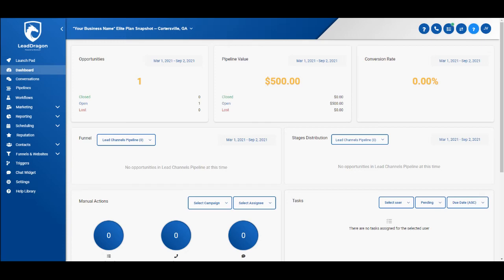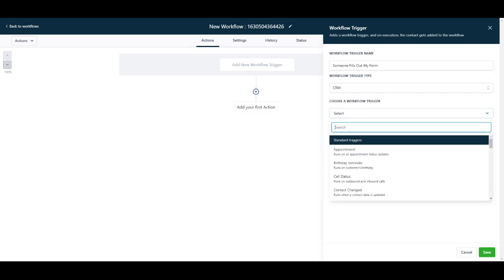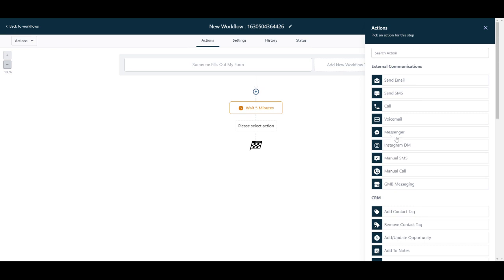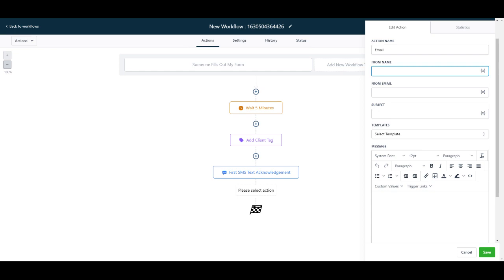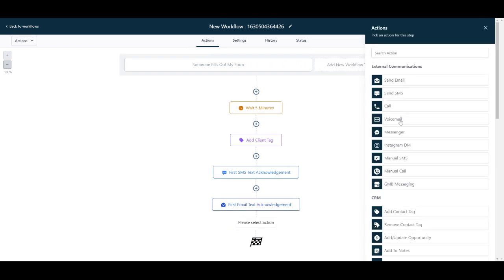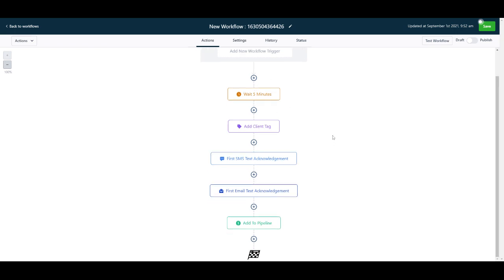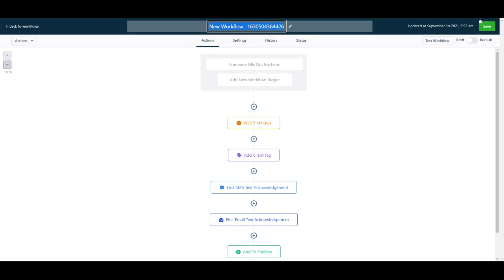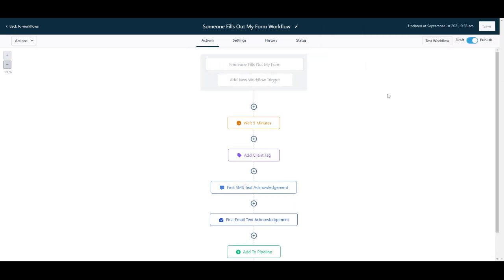Creating Your First Workflow From Scratch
LeadDragon’s powerful automation features are revolutionizing the industry with it’s all-in-one marketing & sales solutions. Text, email, social messaging, calls, & so much more in one dashboard.